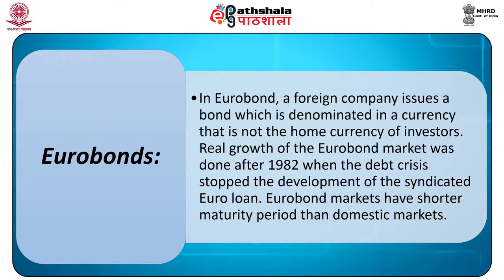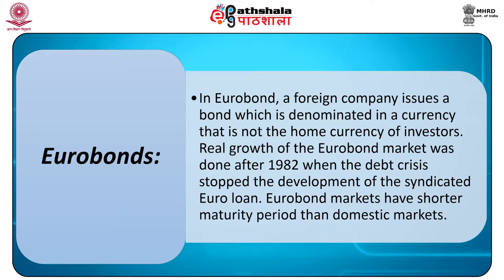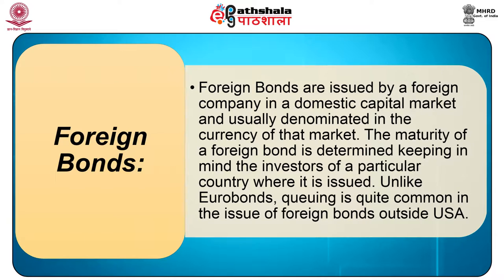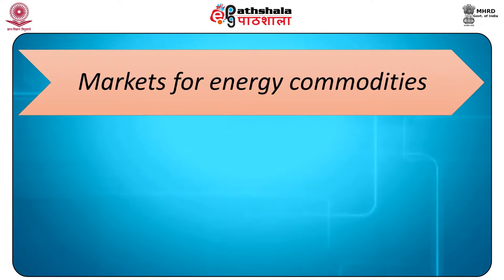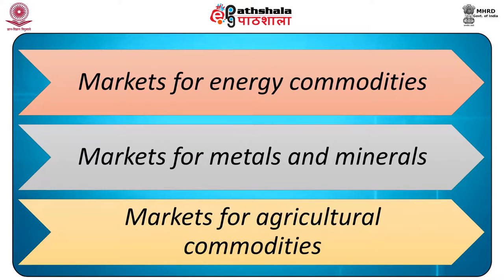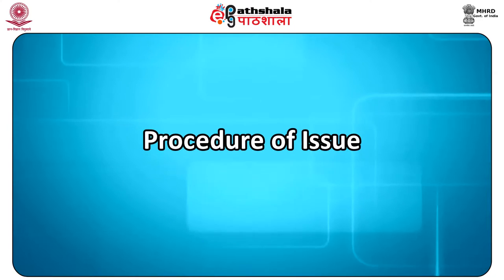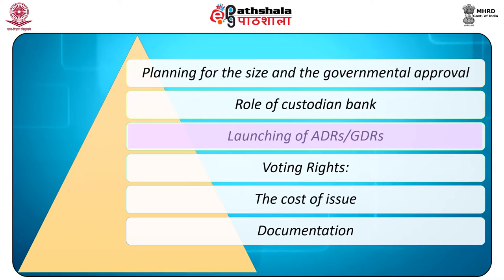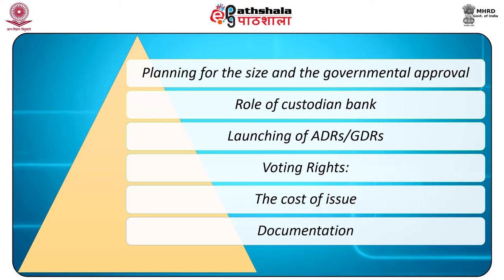World Stock Market (BSE)